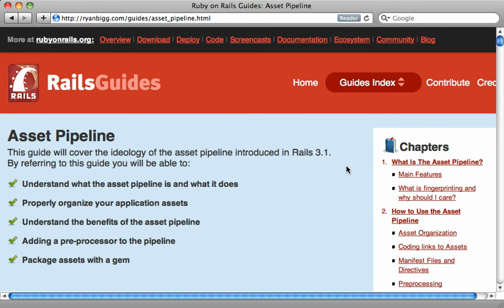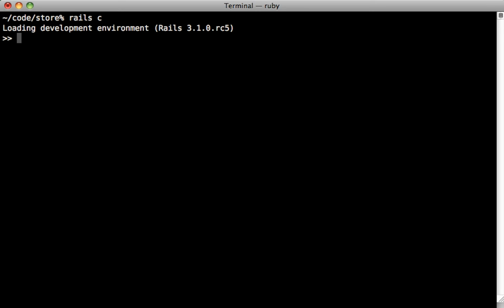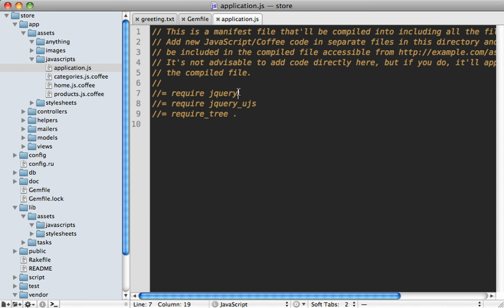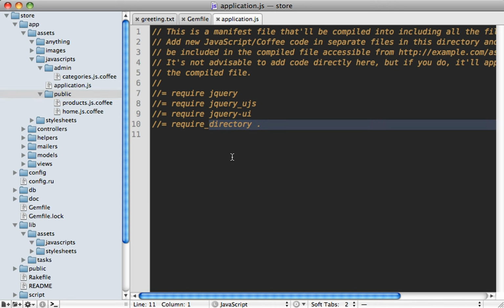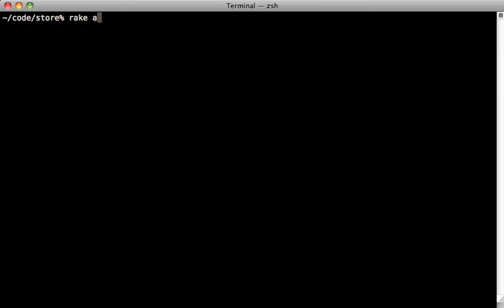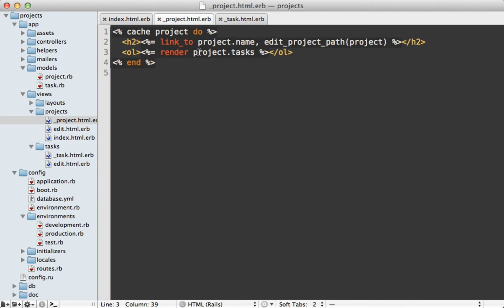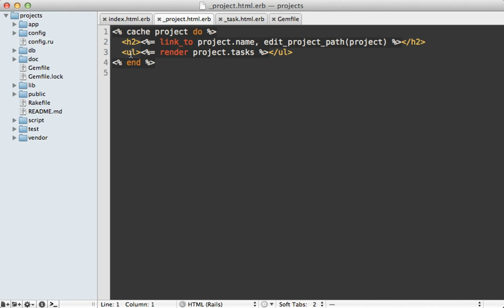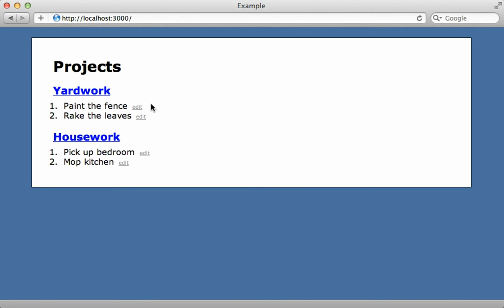#279 Understanding the Asset Pipeline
The asset pipeline is probably the biggest feature in Rails 3.1, but it can seem like magic at first. Here I dive into exactly how the asset pipeline works.